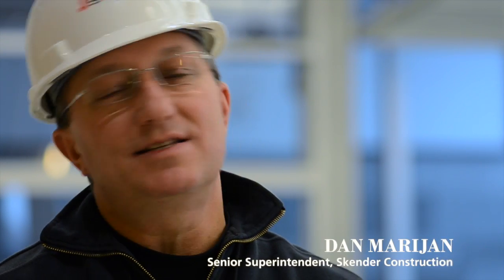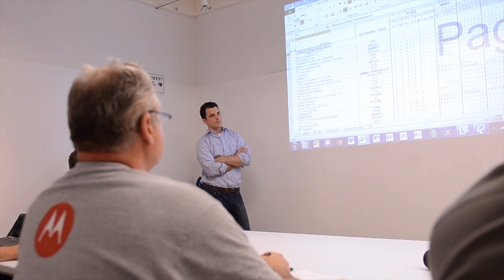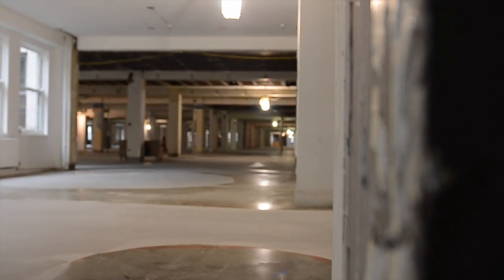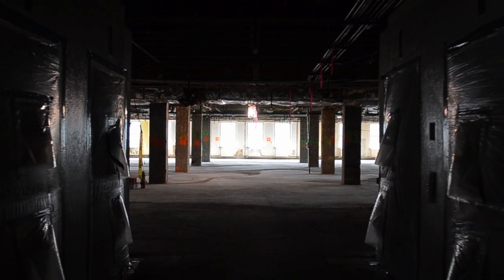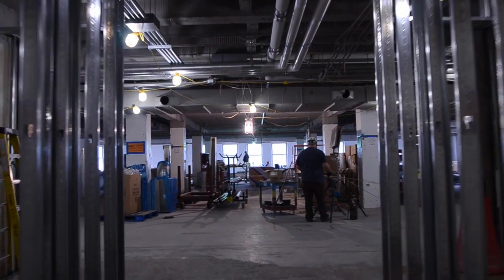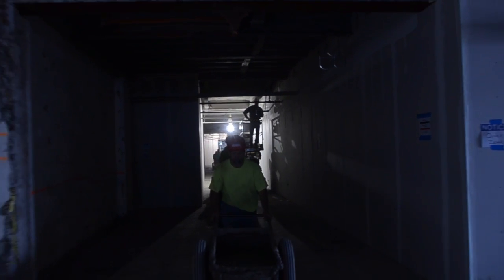Motorola Mobility: The Plan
How did Skender Construction's project management team approach an aggressive schedule to build Motorola Mobility's new corporate headquarters? Smart planning includes all players and incorporates collaboration from the start.